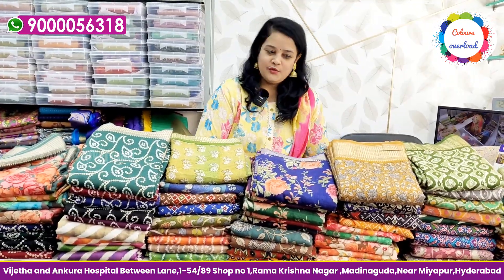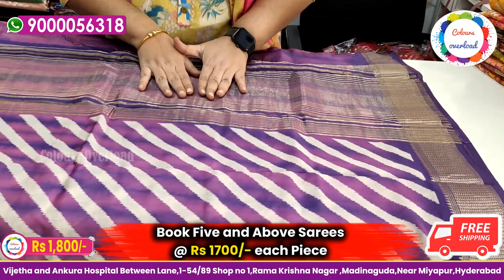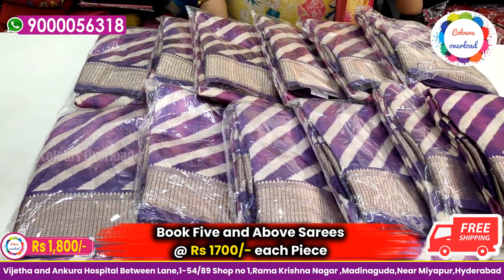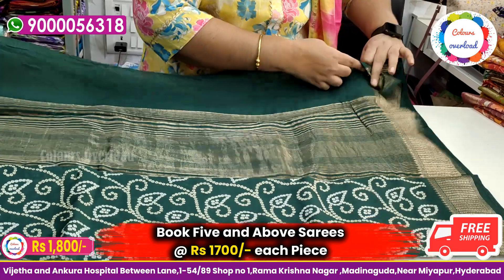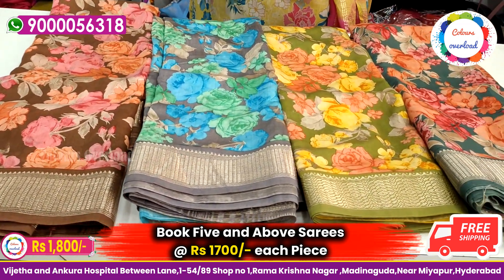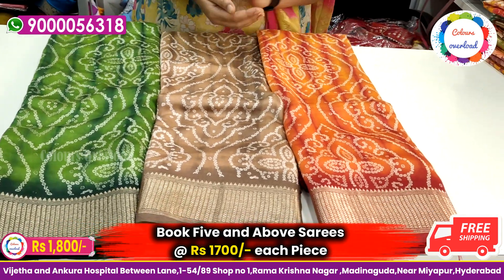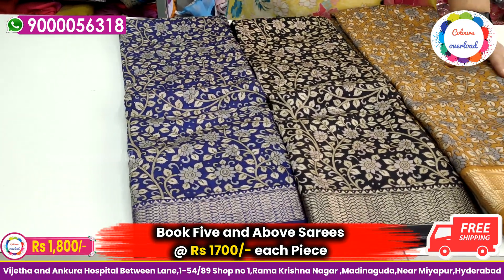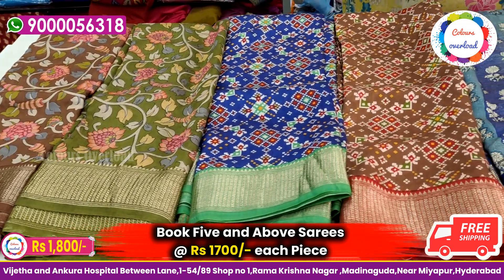Most Awaited Binny Crepe Sarees | Online Booking Only | Colours Overload Sarees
Most Awaited Binny Crepe Sarees
Binny Crepe Sarees
Online Booking Only
Colours Overload Sarees

1-54/89 shop no 1
Rama krishna nagar
Madinaguda
Near miyapur
Hyderabad 500049
Telangana

For Videos Making or Promotions, Please Call @ TS Media Services @ 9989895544